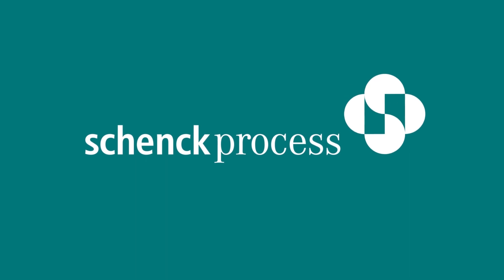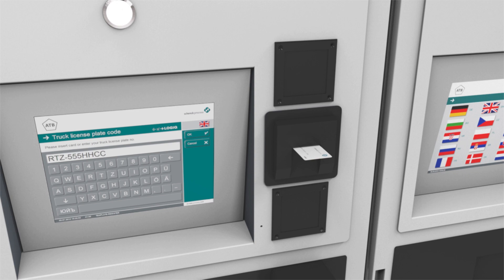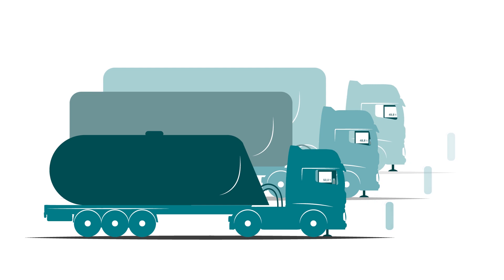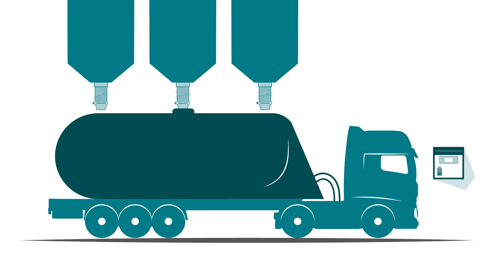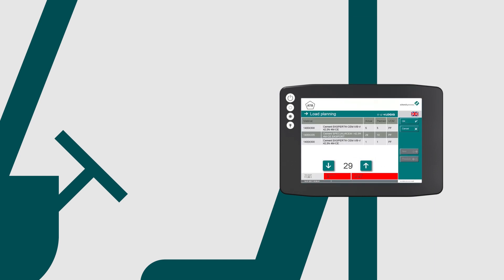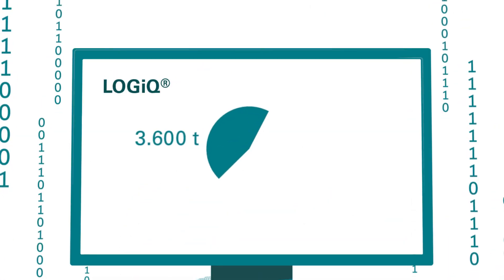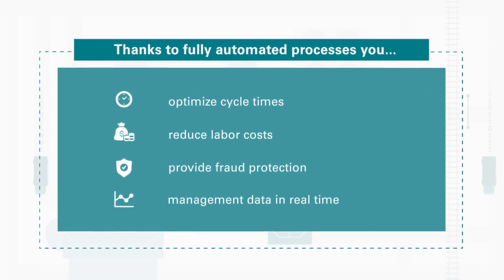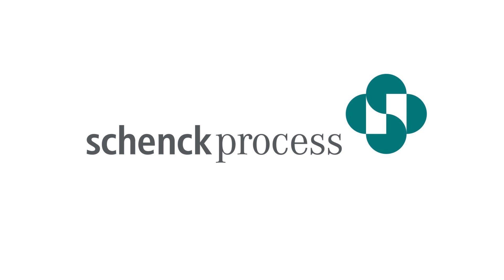Yard Management Software for Automation with LOGiQ Schenck Process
Yard Management Software from Schenck Process, the LOGiQ, fully automates the process of movement for trailers and trucks, the loading, unloading and weighing of material, as well as providing real-time data tracking and visibility of material location.

The LOGiQ Yard Management Software is used across all bulk material handling industries, in addition to cargo industries.

The LOGiQ automated Yard Management Software Stations provide you with:
- Organized, optimized cycle times for transport
- An automation process that requires less cost in labour
- Fraud protection
- Management data in real-time
- Increased efficiency
- Improved safety of vehicle movements

It's services include:
- Easy user friendly interface
- Arrival and departure control, with full visibility
- Automation and recording of loading, unloading and loading weights
- Control of loading and release stations (bulk material)
- Automated data exchange to ERP systems
- Parking management
- Factory access control
- Information services for the forwarding of fault e-mails
- Electronic dispatch of delivery note
- Management of containers with residual quantity monitoring